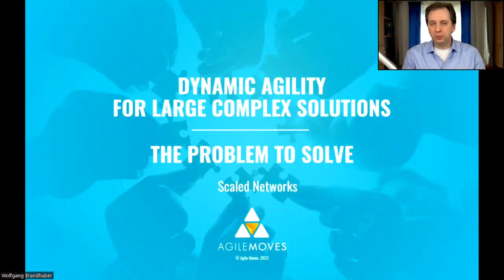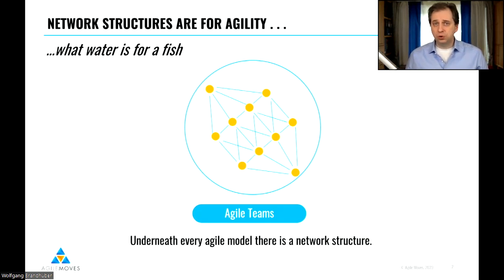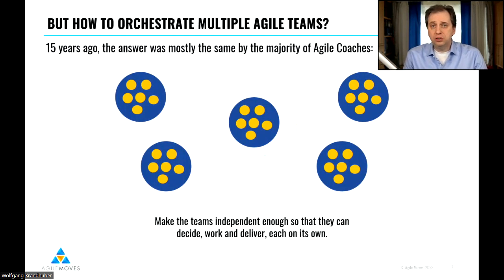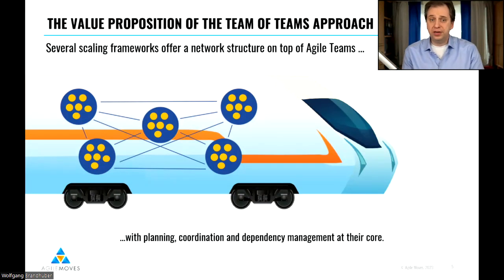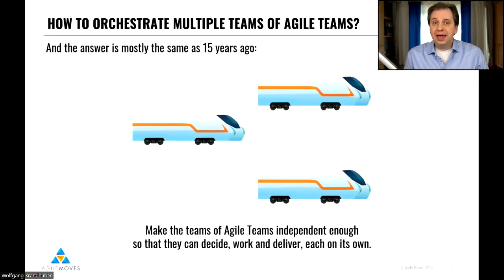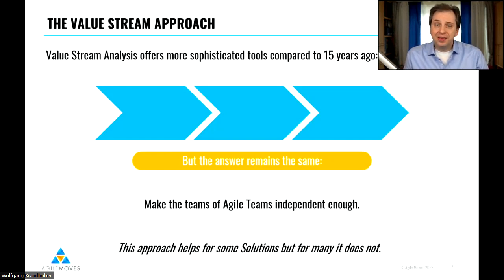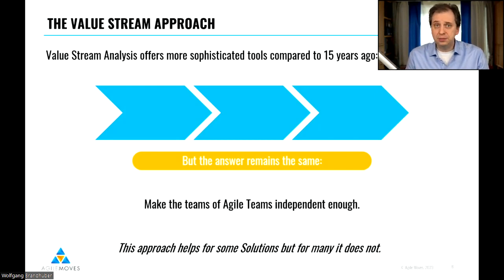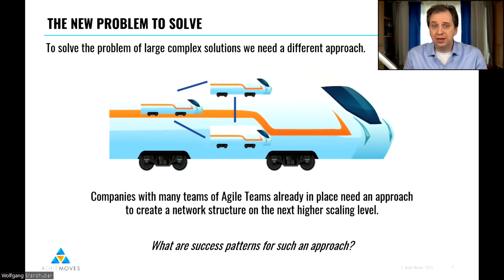Dynamic Agility - Problem to Solve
Dynamic Agility - Problem to Solve with Dr. Wolfgang Brandhuber (SPCT)